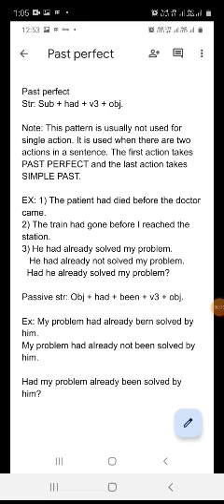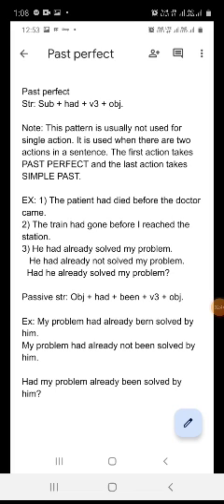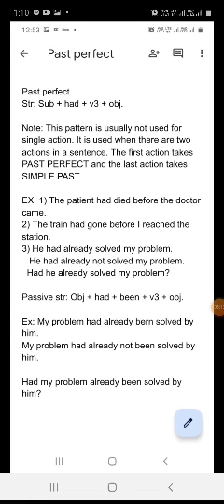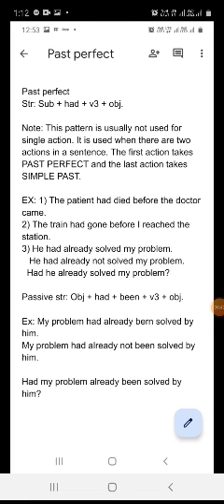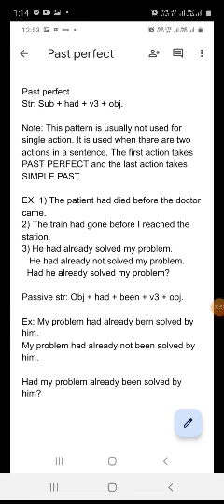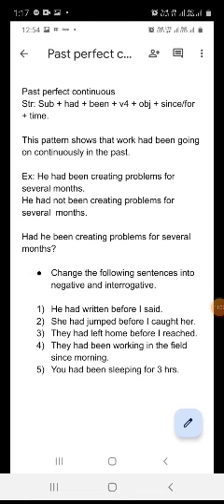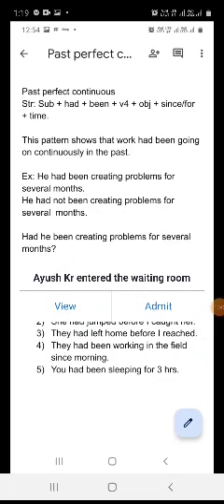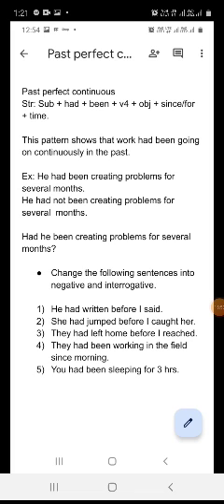IX A English By Alok Kumar 04-05-2022